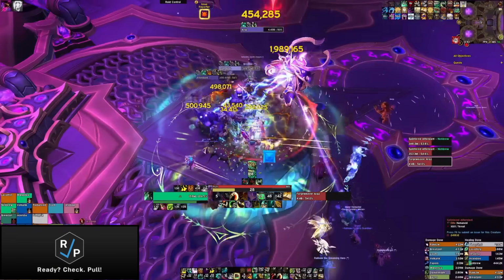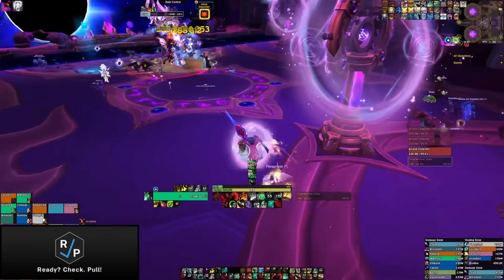Forgeweaver Araz Boss Guide - Heroic/Normal - Manaforge Omega Raid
RCP raid boss guide for Normal and Heroic Forgeweaver Araz in the new raid in 11.2, Manaforge Omega, in World of Warcraft: The War Within! Let us know if you have any questions or feedback :)